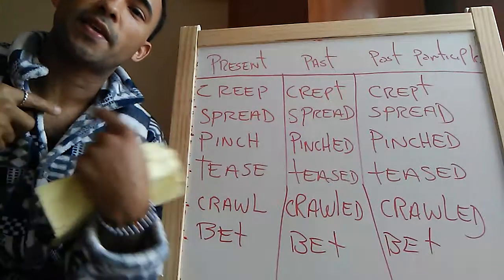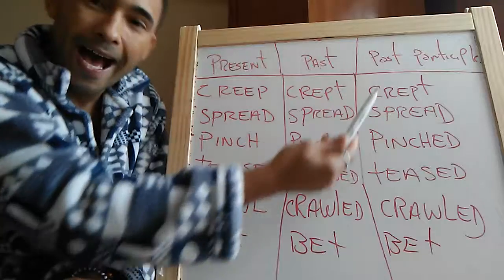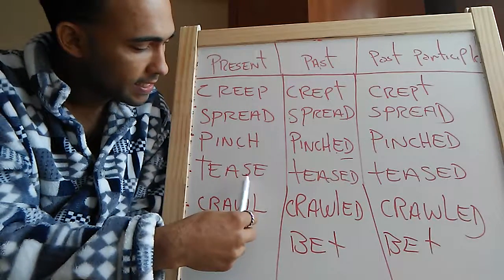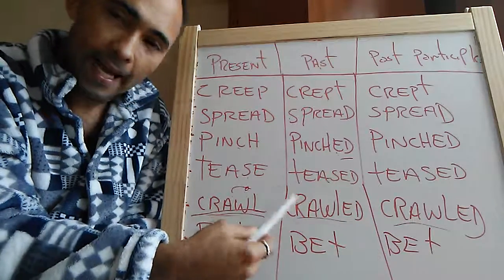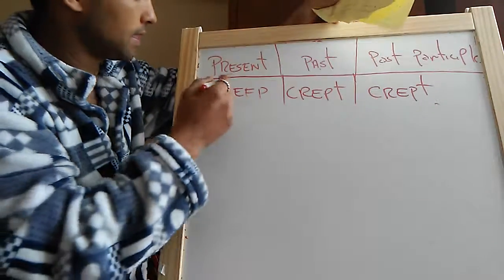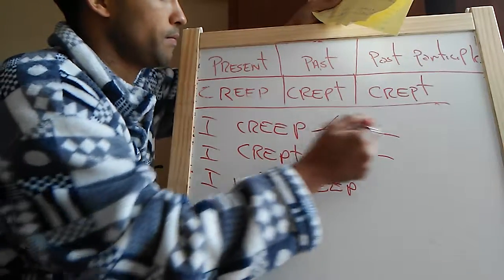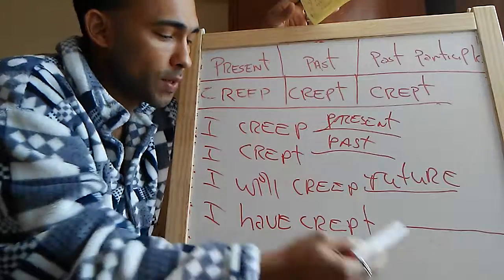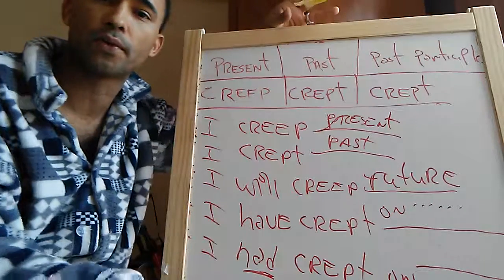Verbs tenses and how to use them